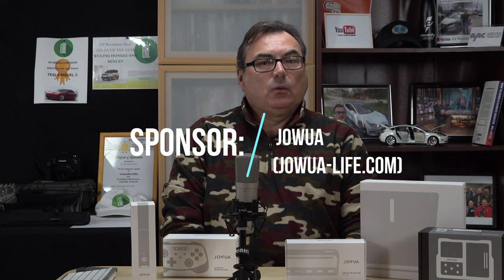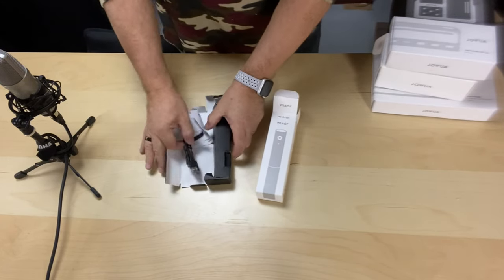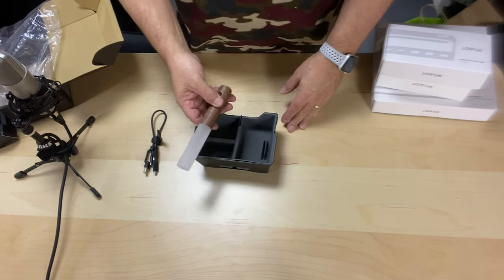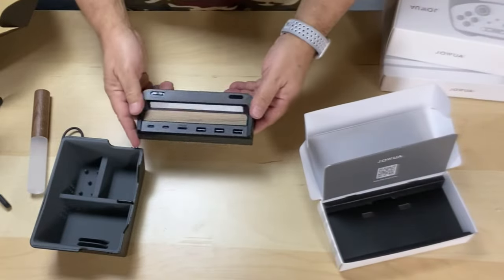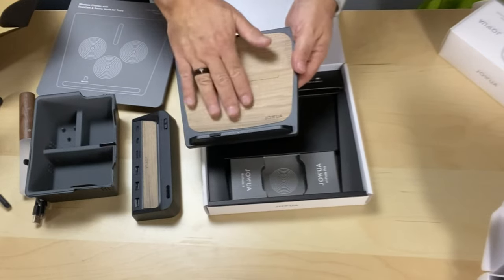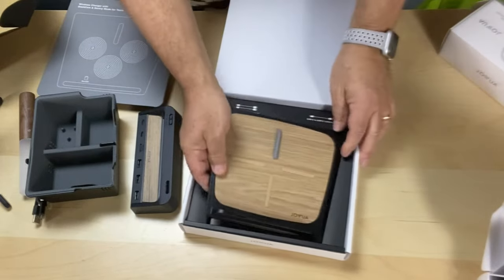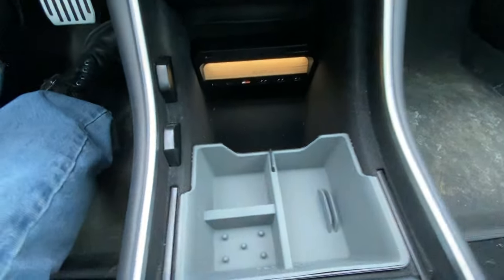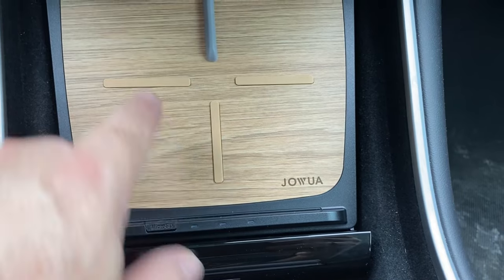Tesla Timeout #16 - Feature Sponsor - Jowua - Adventures & Accessories for my Tesla Model 3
My thanks to the folks at Jowua for sending me some Tesla Model 3 Accessories to review and promote.

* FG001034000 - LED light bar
* FG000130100 - Wireless Charger with DashCam & Sentry Mode for Tesla (Wood)
* FG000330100 - Hub (USB-C & USB-A, Wood )
* FG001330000 - Wireless Game Controller (Wood)
* FG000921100 - Center Console Tray Organizer (Pre-refreshed)